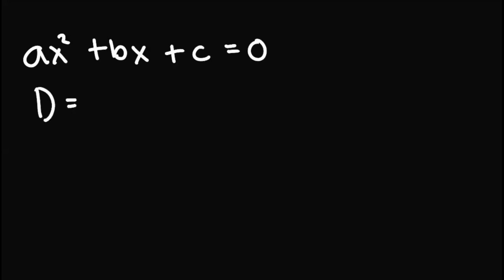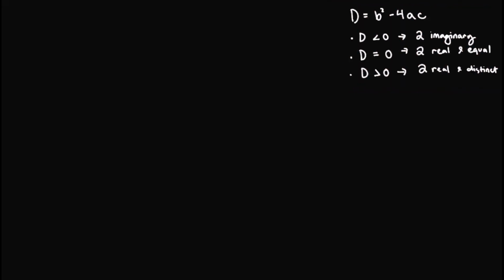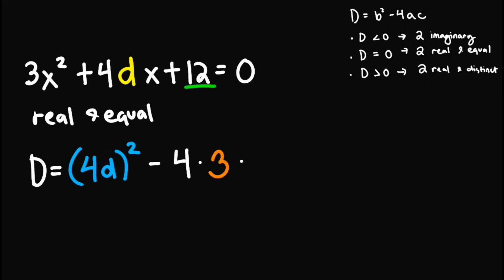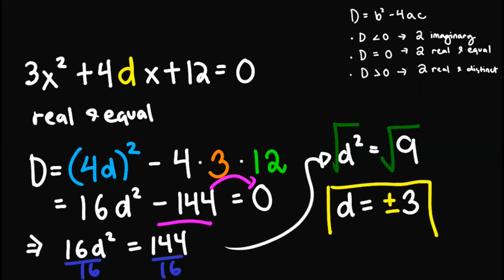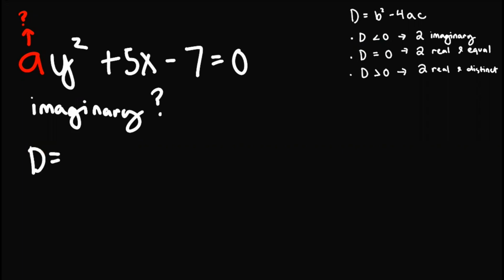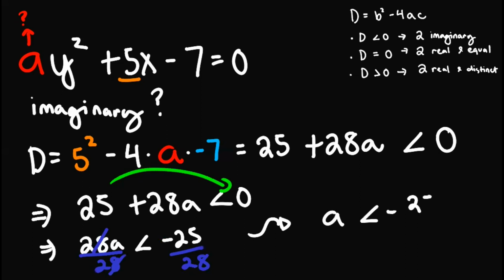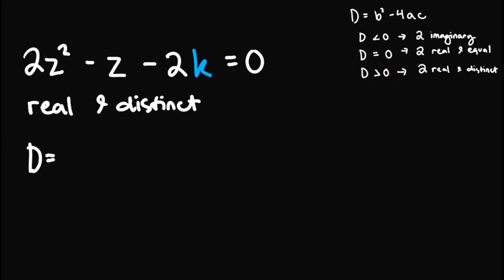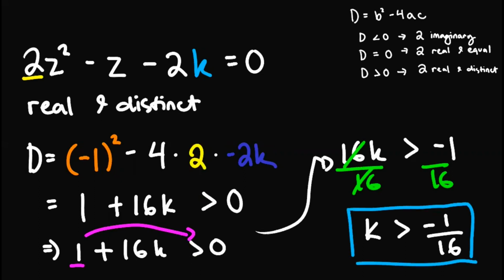How to find the missing coefficients given the NATURE of ROOTS?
Quadratic Equations - Nature of Roots, Discriminant

TIMESTAMPS:
00:00 - Pi Man Says Hi!
00:20 - Recall: Nature of Roots
01:37 - Example # 1
04:27 - Example # 2
07:00 - Example # 3
09:11 - Pi Man's Final Words